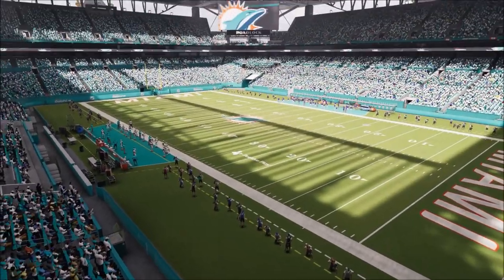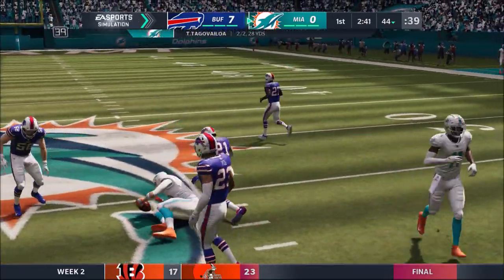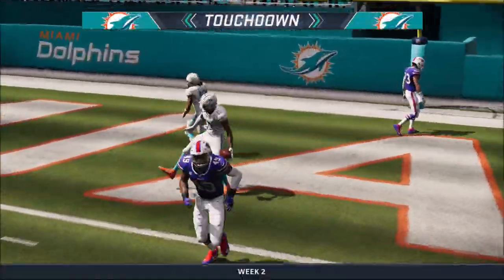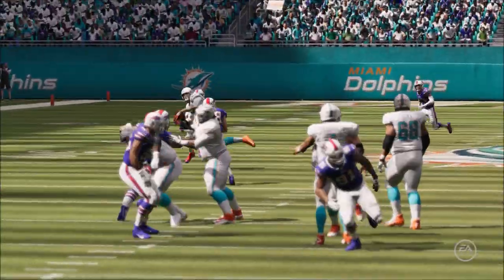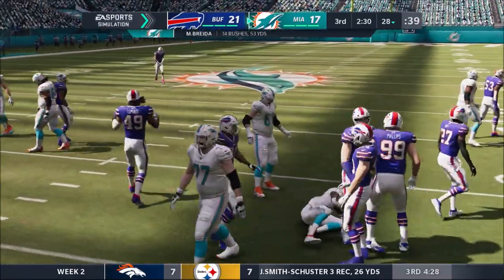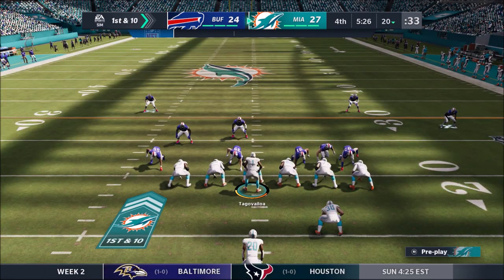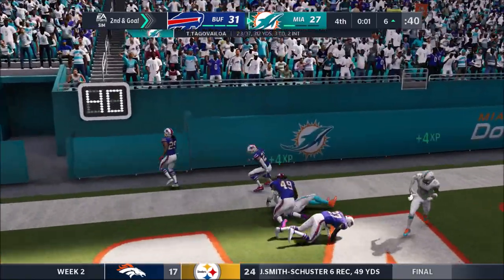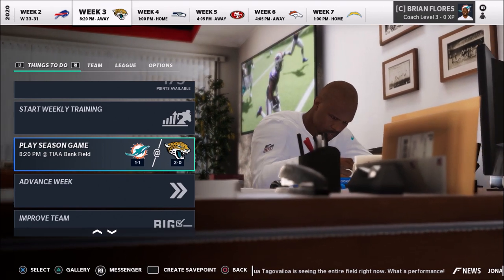TUA'S DEBUT!! WILD GAME!!! | Week 2 vs Bills | Madden 21 Miami Dolphins Franchise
Follow the journey of taking the Miami Dolphins back to Super Bowl Champions.